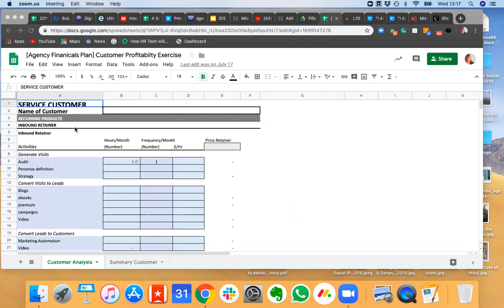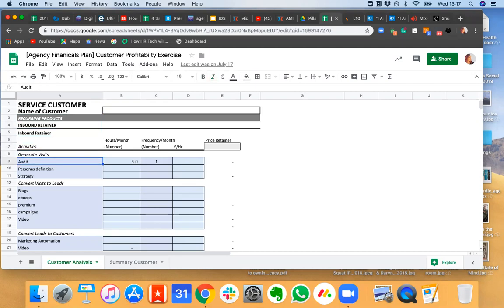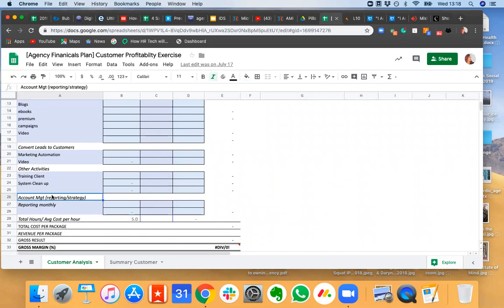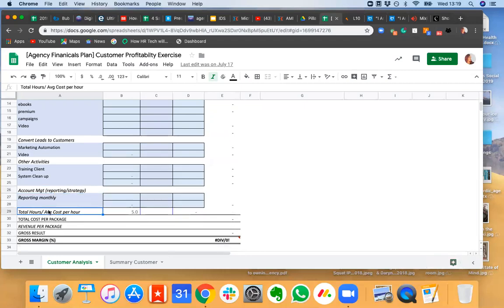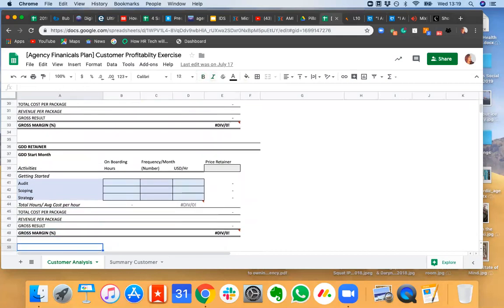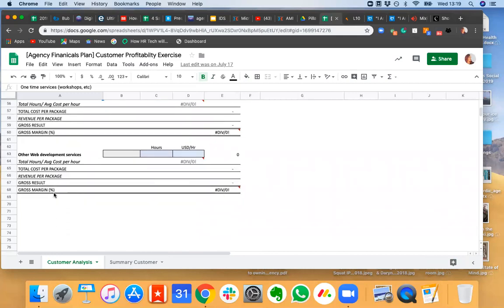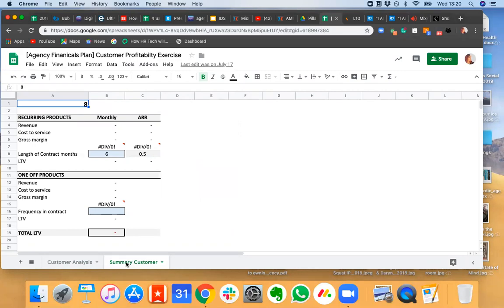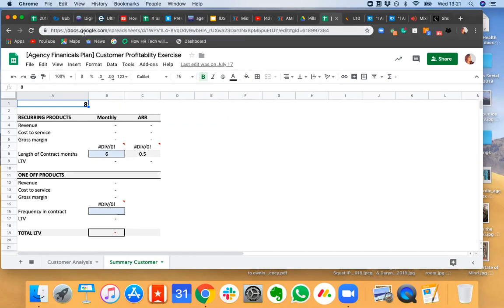Customer Profitability Exercise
A walk through of the client profitability exercise